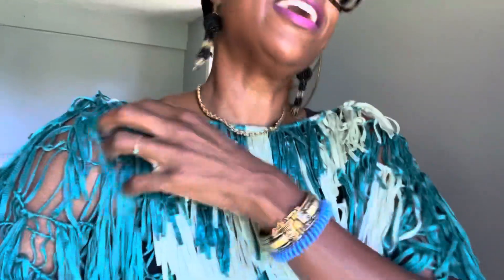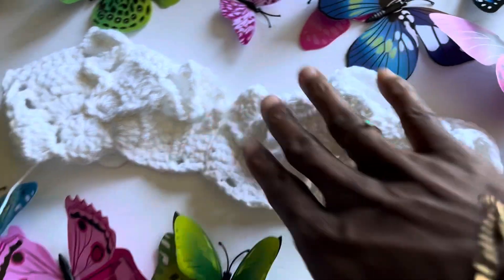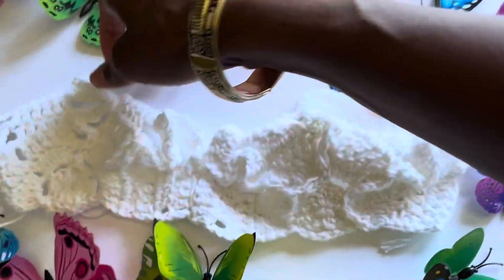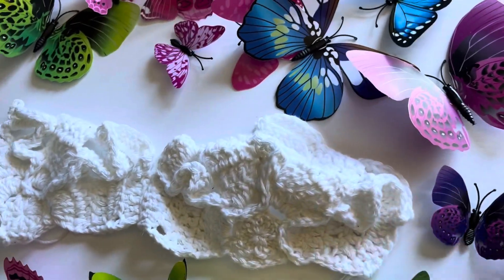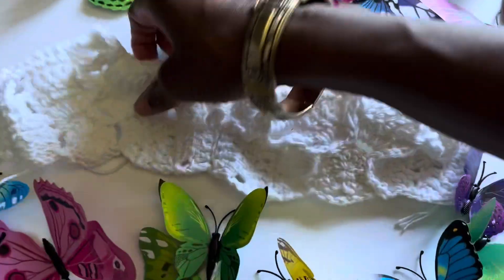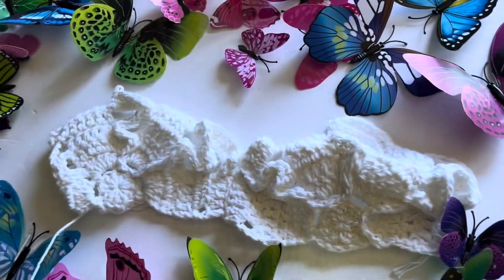Mini Podcast + Macrame Tutorial Previews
New Tutorials coming this week!